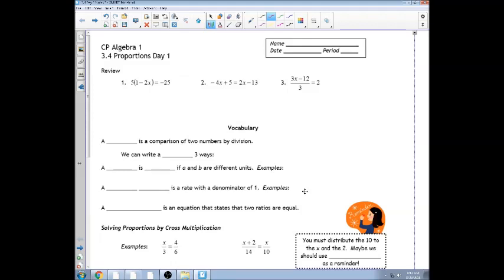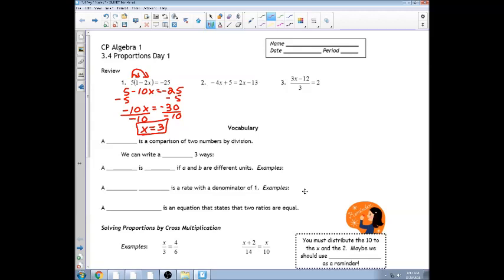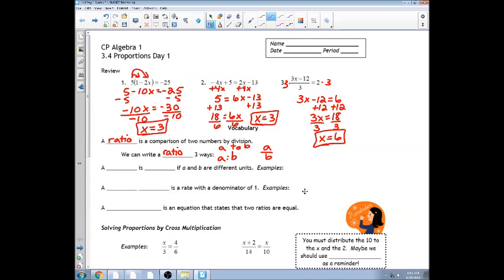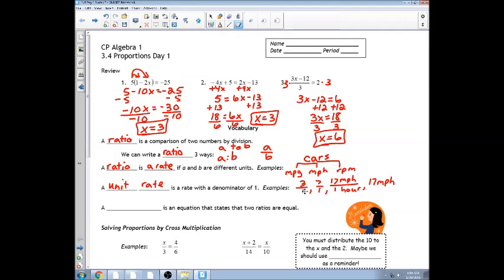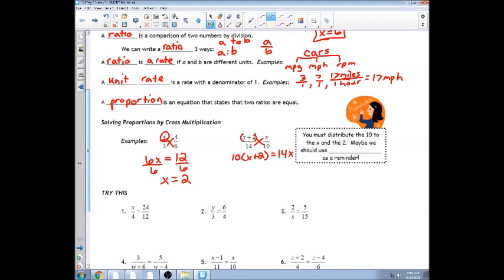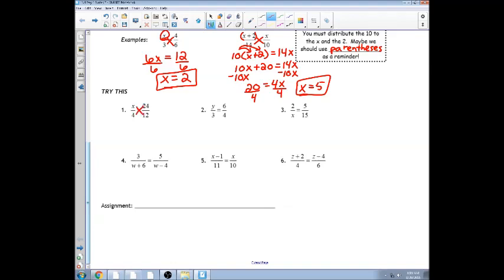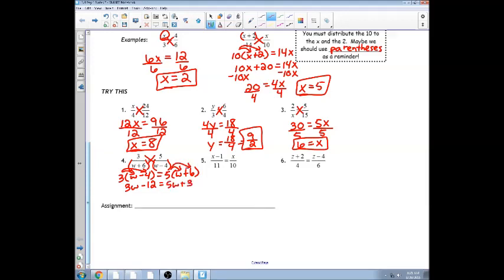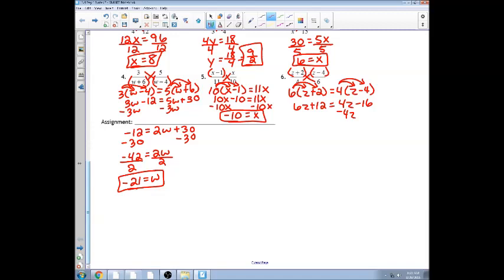3 4 Proportions Day 1